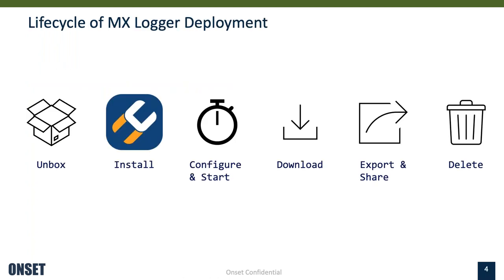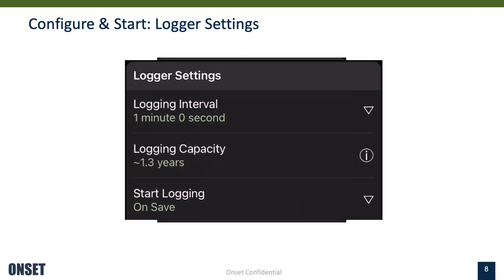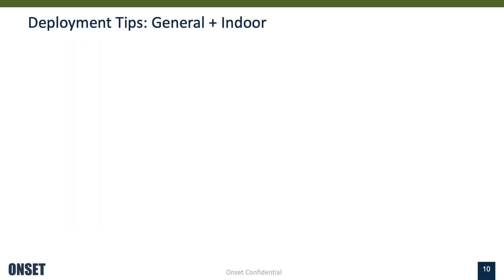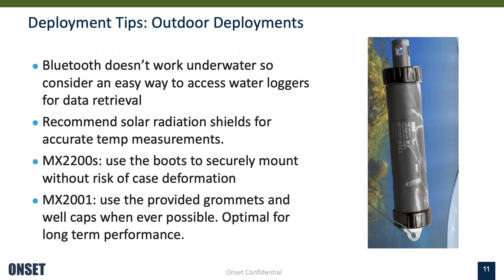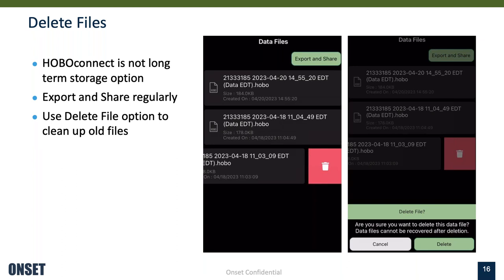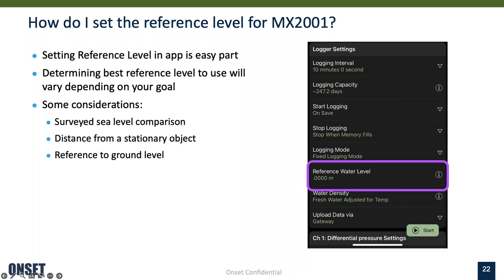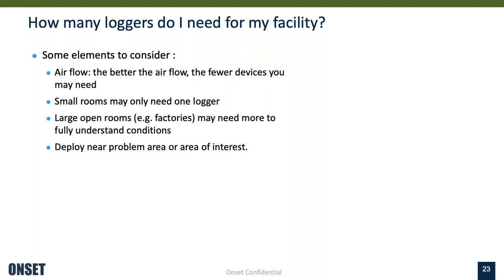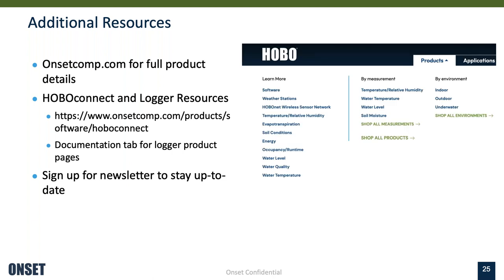HOBOconnect Monitoring App - Ask the Experts!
View our 45-minute webinar on best practices for using the redesigned HOBOconnect mobile app for streamlined configuration, data collection, and management of your HOBO MX Series Bluetooth data loggers.

Hosted by HOBO data logging experts, Sierra Brandt and Mike Delellis, webinar topics will include:

   - Best practices for configuring and handling your MX Bluetooth loggers
   - Downloading, managing, and sharing your data
   - Answers to common questions about HOBOconnect

Find out how HOBOconnect can simplify your data logging experience!